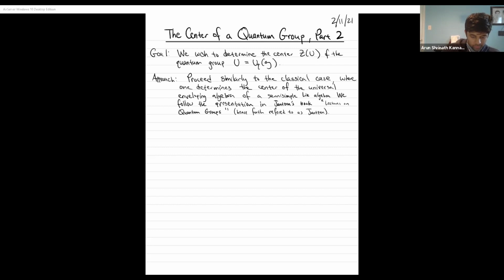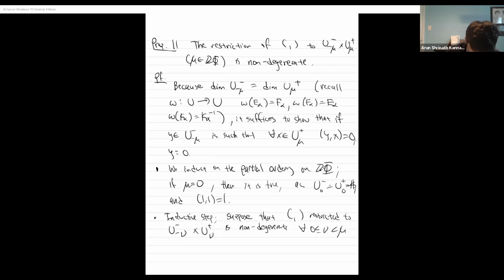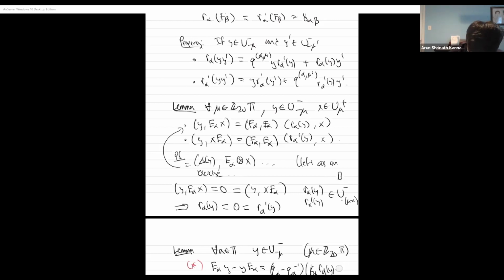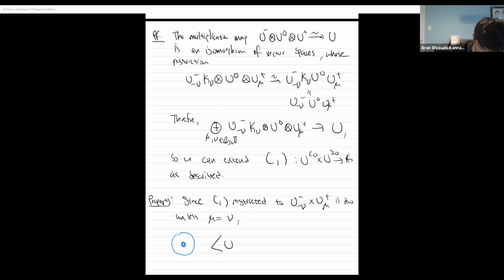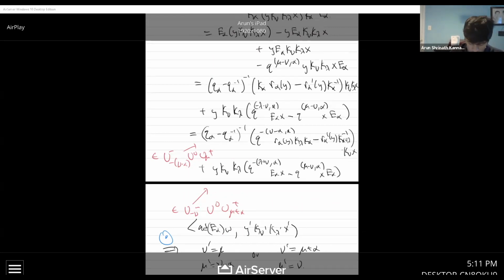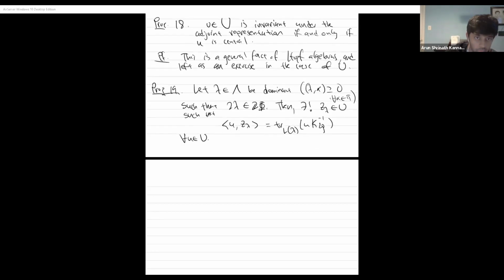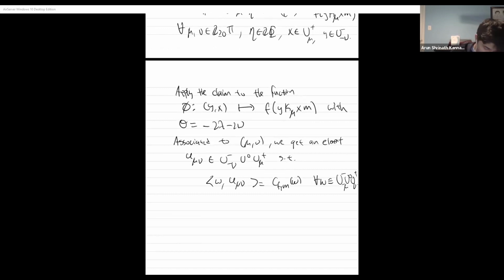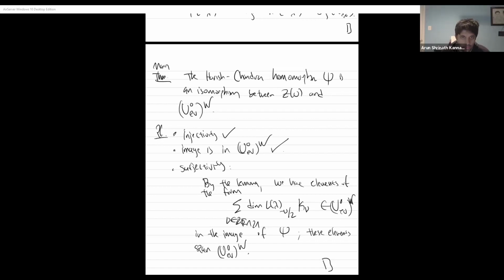Center of quantum group pt2 - Arun Kannan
Quantum Groups Seminar

Topic: Center of quantum group pt2
Speaker: Arun Kannan
Date: February 11, 2021